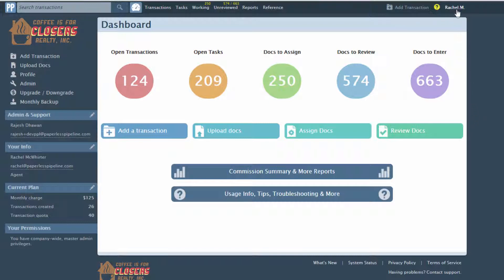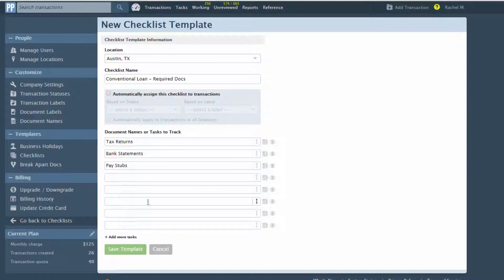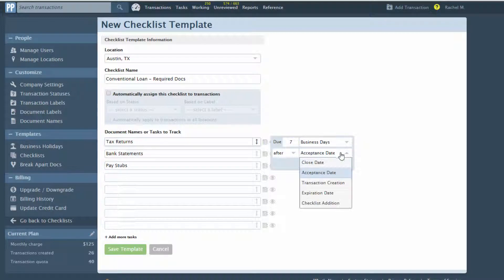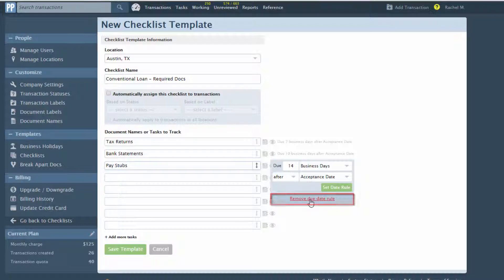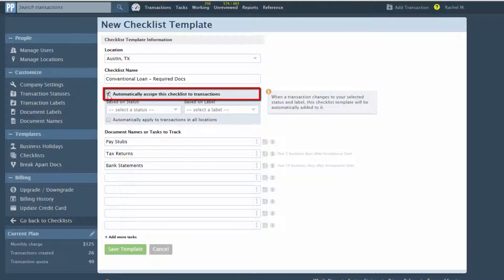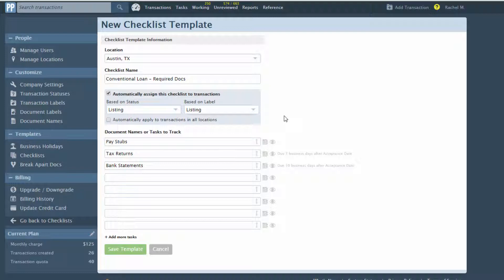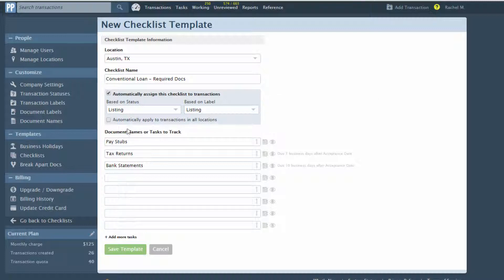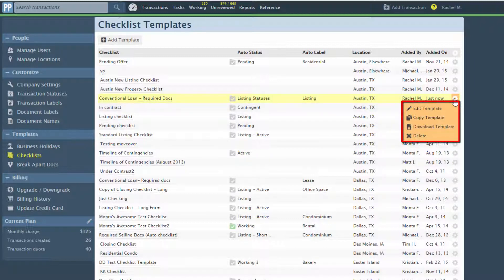Getting Started - the Basics: Add a Checklist Template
This short video introduces new Admins how to add a checklist template on Paperless Pipeline.

Learn more about how to Add a Checklist Template at the help